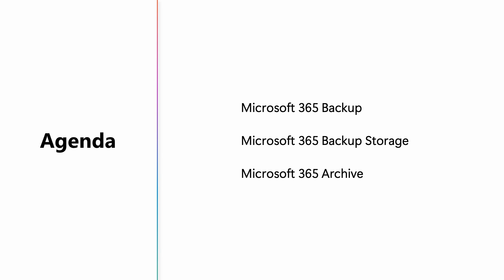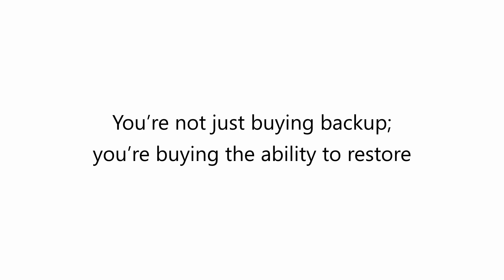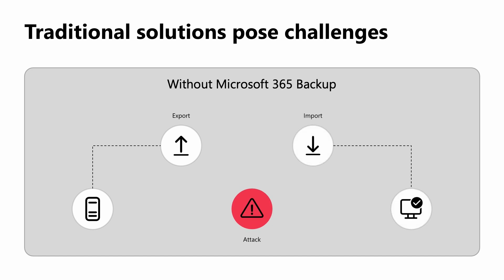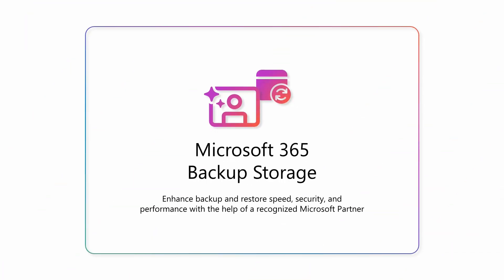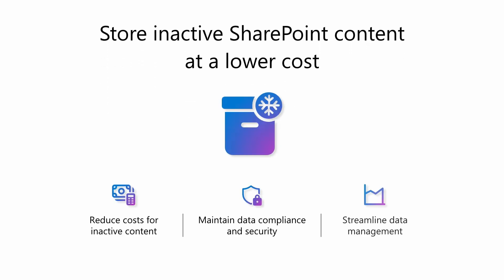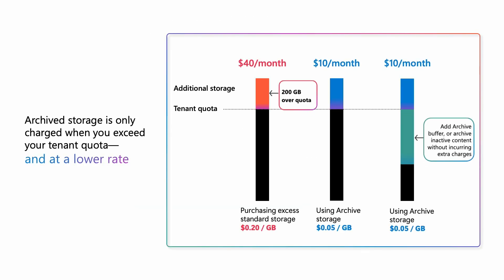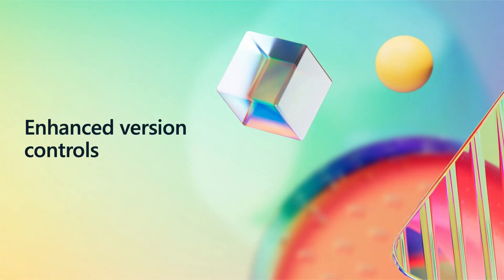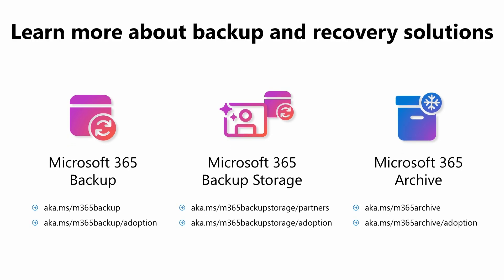Business continuity with fast backup and recovery | OD801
When disaster strikes, you need to recover in hours - not days or months. Come learn how Microsoft 365 Backup delivers high-performance backup and recovery solutions for critical active data across OneDrive, SharePoint, and Exchange. We'll also show you how you can use Microsoft 365 Archive as a cost-effective solution for long-term storage of your SharePoint content without compromising on manageability, security, or compliance standards.

𝗦𝗽𝗲𝗮𝗸𝗲𝗿𝘀:
 * Brad Gussin
 * Tehzeeb Versey-Patel

OD801 | English (US) | Modern Work